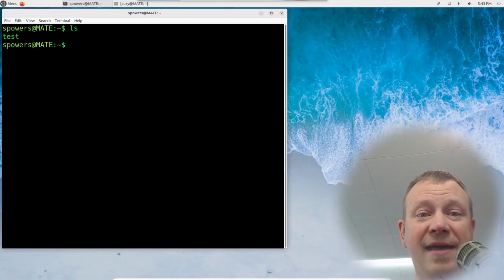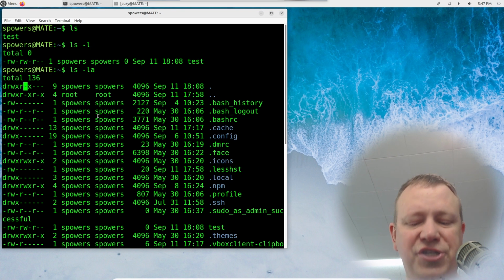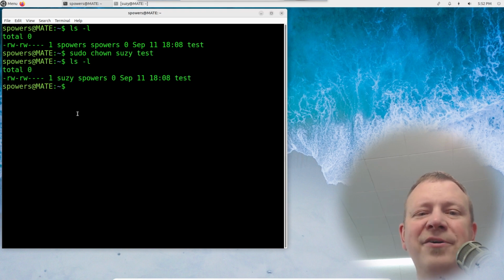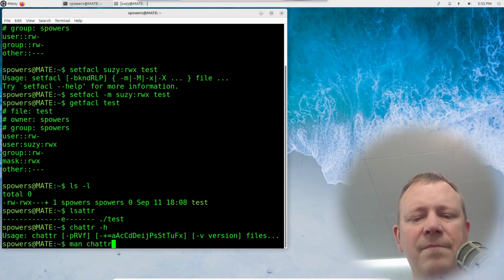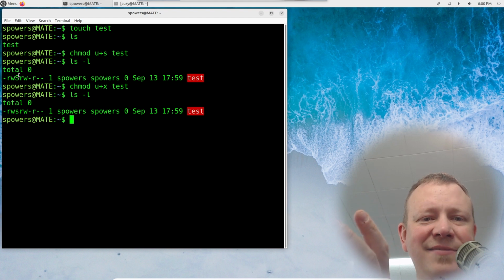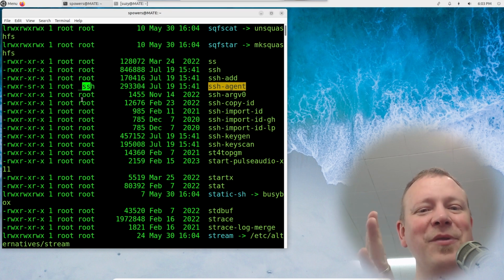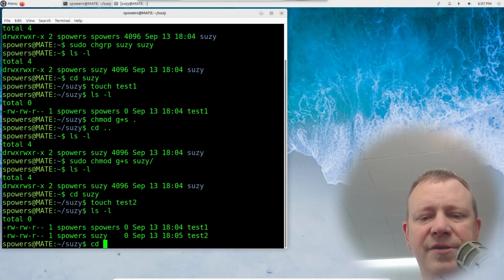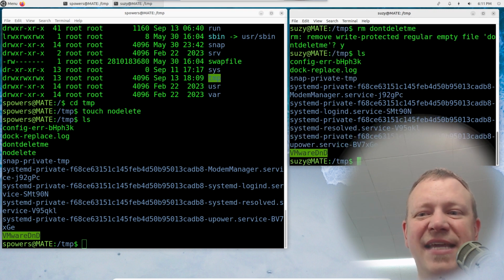Permissions, ACLs, and Attributes. (Linux+ Objective 2.5.3)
Linux has standard POSIX permissions, but if that's not enough, you can add in ACLs for more fine-tuned user and group specific stuff. PLUS, you can use attributes to really fine tune what can and can't be done.

There are also some non-permission based nuances in the form of SUID, GUID, and the Sticky Bit. Linux is flexible, and at times overwhelming. This video should help clarify some of the more confusing aspects of file management!

SuperStickers, etc!